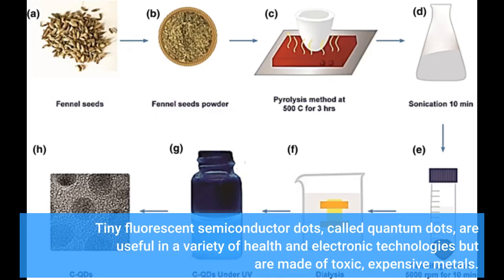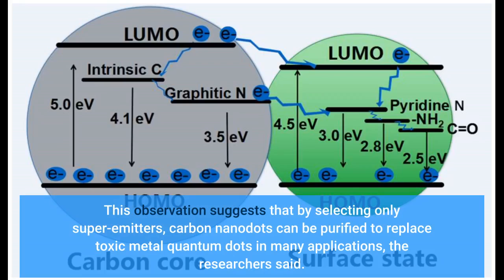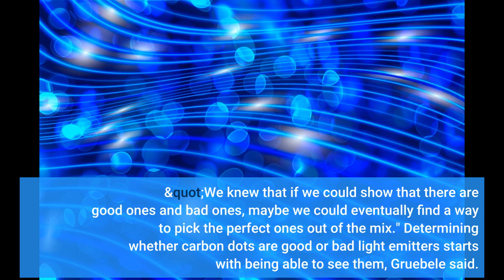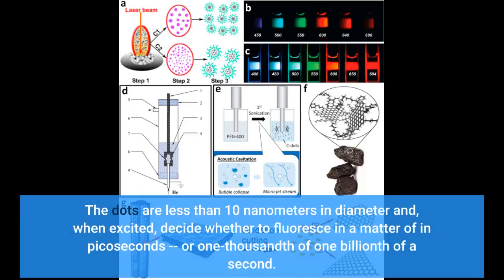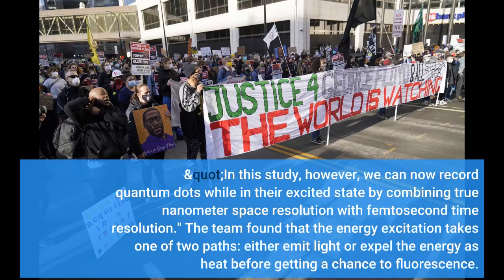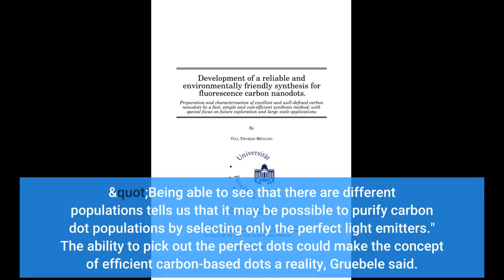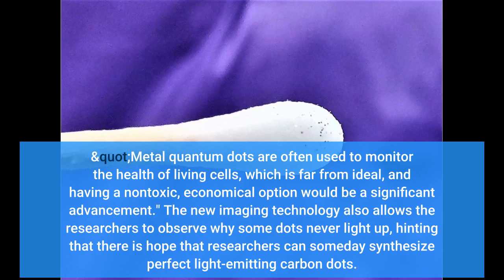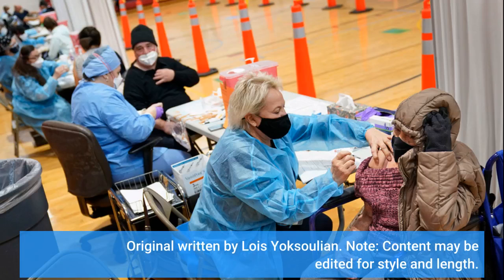Cheap, nontoxic carbon nanodots poised to be quantum dots of the future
Cheap, nontoxic carbon nanodots poised to be quantum dots of the future - Information for all latest updates Science and Technology

Tiny fluorescent semiconductor dots, called quantum dots, are useful in a variety of health and electronic technologies but are made of toxic, expensive metals. Nontoxic and economic carbon-based dots are easy to produce, but they emit less light. A new study that uses ultrafast nanometric imaging found good and bad emitters among populations of carbon dots. This observation suggests that by selecting only super-emitters, carbon nanodots can be purified to replace toxic metal quantum dots in many applications, the researchers said. The findings, published in the Proceedings of the National Academy of Sciences, brought together researchers from the University of Illinois Urbana-Champaign and the University of Delaware, Baltimore County in a collaborative project through the Beckman Institute for Advanced Science and Technology at Illinois.
"Coming into this study, we did not know if all carbon dots are only mediocre emitters or if some were perfect and others were bad," said Illinois chemistry professor Martin Gruebele, who led the study. "We knew that if we could show that there are good ones and bad ones, maybe we could eventually find a way to pick the perfect ones out of the mix."
Determining whether carbon dots are good or bad light emitters starts with being able to see them, Gruebele said. The dots are less than 10 nanometers in diameter and, when excited, decide whether to fluoresce in a matter of in picoseconds -- or one-thousandth of one billionth of a second.
"Using our previously developed single-molecule absorption scanning tunneling microscope, we could only image excited states with no time resolution," Gruebele said. "In this study, however, we can now record quantum dots while in their excited state by combining true nanometer space resolution with femtosecond time resolution."
The team found that the energy excitation takes one of two paths: either emit light or expel the energy as heat before getting a chance to fluorescence.
"We found that in bulk populations, approximately 20% of a given population of carbon nanodots are perfect emitters, while about 80% have a very short light emission state before expelling heat," Gruebele said. "Being able to see that there are different populations tells us that it may be possible to purify carbon dot populations by selecting only the perfect light emitters."
The ability to pick out the perfect dots could make the concept of efficient carbon-based dots a reality, Gruebele said. "Metal quantum dots are often used to monitor the health of living cells, which is far from ideal, and having a nontoxic, economical option would be a significant advancement."
The new imaging technology also allows the researchers to observe why some dots never light up, hinting that there is hope that researchers can someday synthesize perfect light-emitting carbon dots.
"We now know that we have an instrument that identifies the problem," Gruebele said. "Whether we use it to purify groups of carbon dots or to help synthesize perfect light-emitting carbon dots is now just a question of where we want to head next." Story Source: Materials provided by University of Illinois at Urbana-Champaign, News Bureau . Original written by Lois Yoksoulian. Note: Content may be edited for style and length.